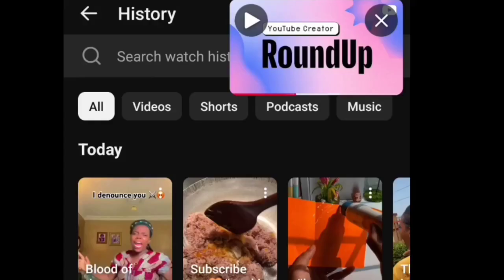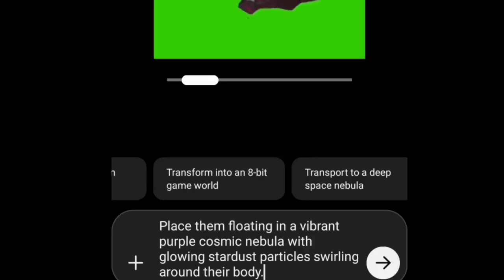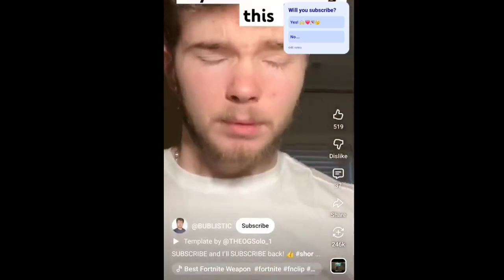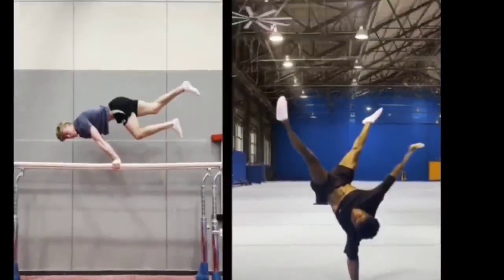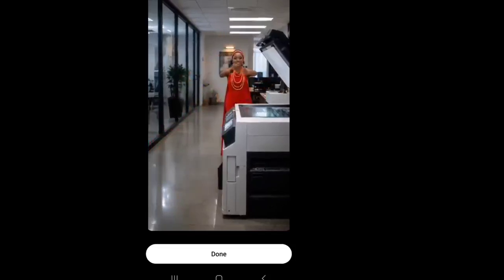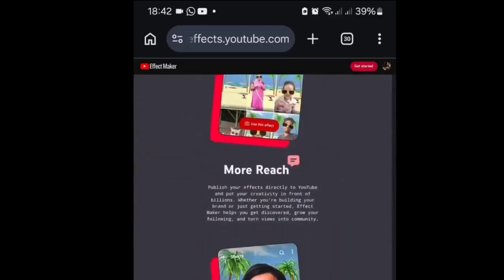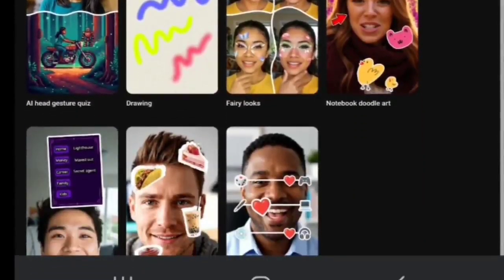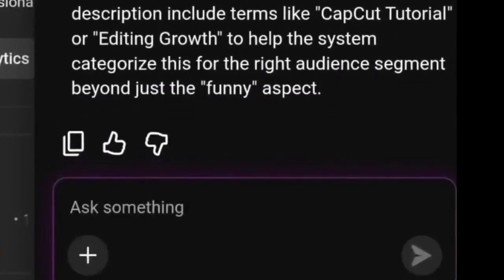Is Your Channel Safe?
New YouTube Features That Can Boost Your Channel Growth

Latest YouTube Features 2026 | Complete Creator Guide
Discover the newest YouTube features and updates that every creator should know about in 2026. In this video, you'll learn what these new tools do, how to use them correctly, and how they can help you get more views, grow your audience, improve engagement, and increase your channel's earning potential.
Whether you're a new YouTuber or an experienced content creator, these latest YouTube updates could give you a competitive advantage. Watch until the end so you don't miss any important feature that could impact your channel growth.
✅ New YouTube Features Explained
✅ Step-by-Step Tutorials
✅ Creator Tips & Tricks
✅ Channel Growth Strategies
✅ Latest YouTube Updates 2026